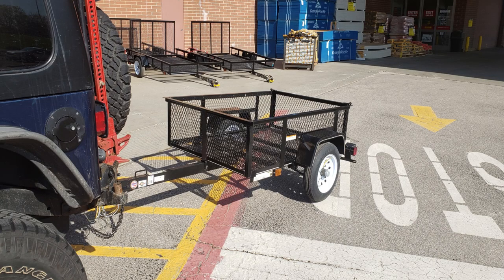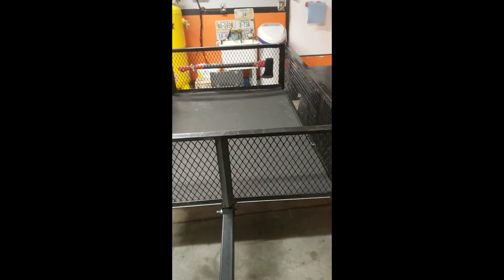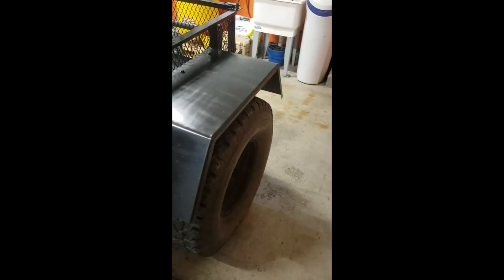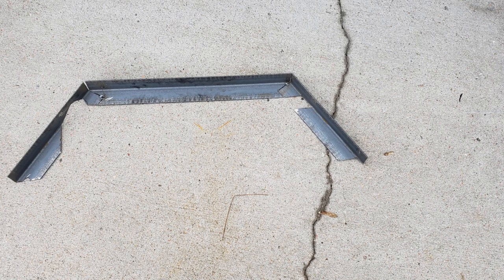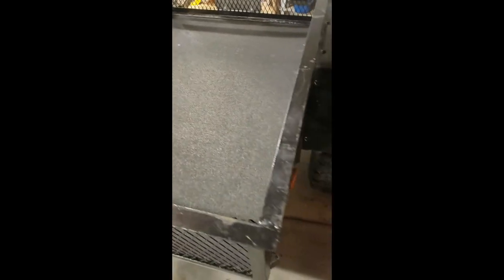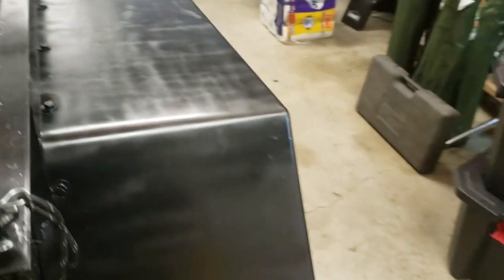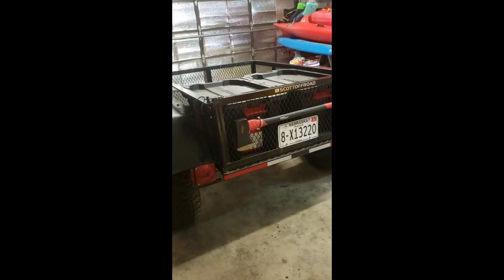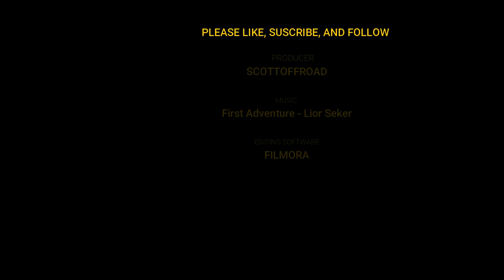Lowes 3.5 x 5 overland jeep trailer build part 1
This is the first part of my overland jeep trailer build.  It started as a Lowes carry on 3.5x5 trailer.  I cut the axle and extended it.  I then did a springover lift and put similar wheels and tires to the jeep on.  This way I dont need to carry a spair for the trailer, and on a really bad day I can leave the trailer behind and use its tires as spairs for the jeep.  I also added a bed rug, axe mount, and custom fenders.  Future upgrades inclued adjustable tounge, kayak racks, and more accessory mounts.